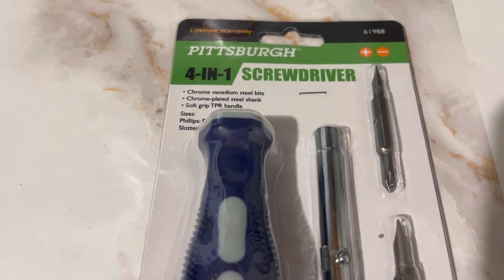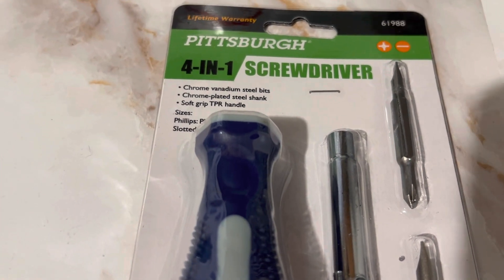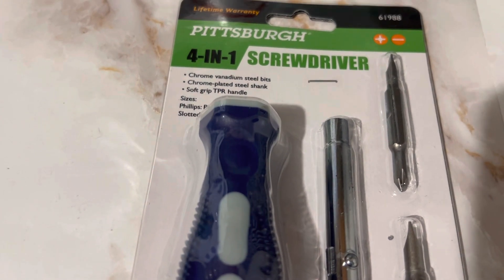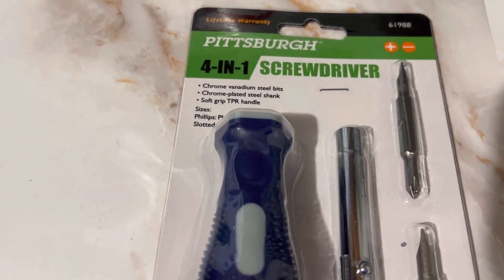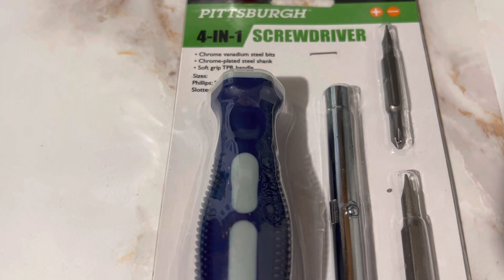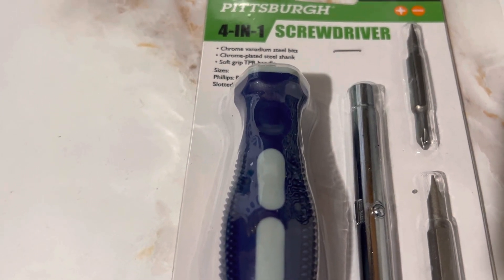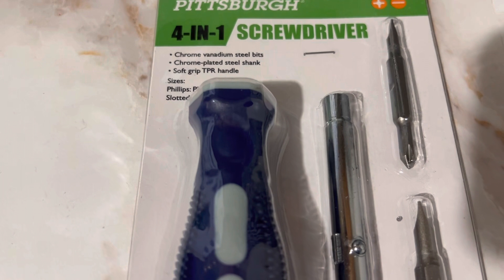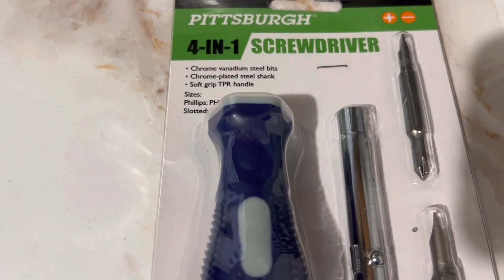RUN 🏃🏽‍♀️💨!! FREE Tool @ Harbor Freight 🧰 🪛